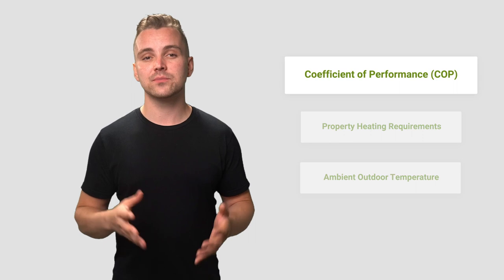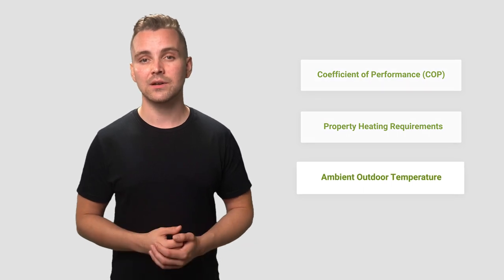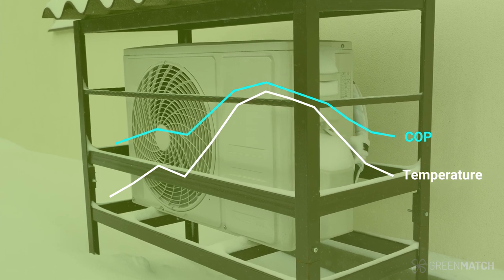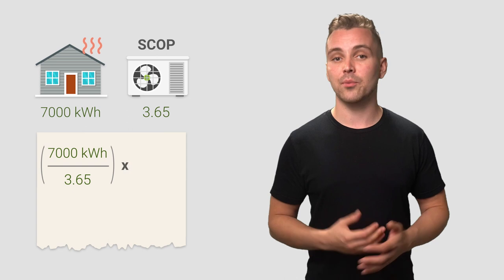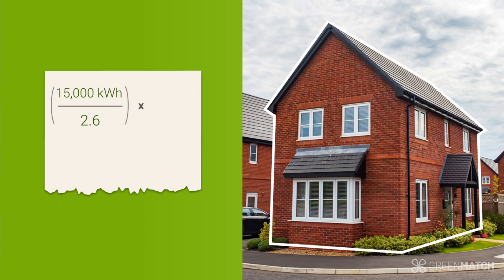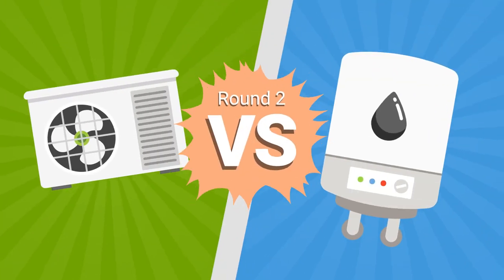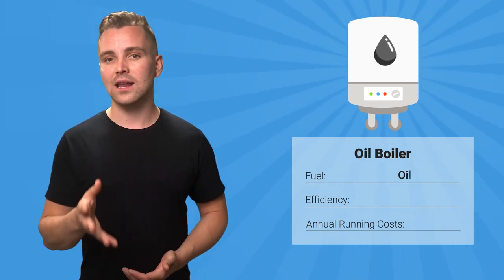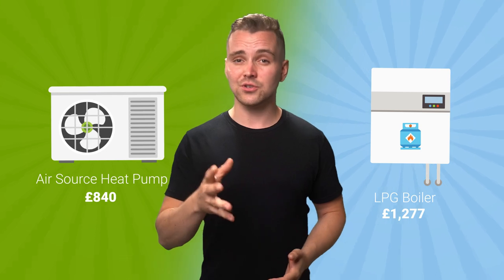What Are the Running Costs Of AIR SOURCE HEAT PUMPS? | GreenMatch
How much does it cost to run an air source heat pump? That is the question we will answer in this video.

We will also show you how to calculate the costs yourself, and what different factors affect the costs.

At the end we will even compare the running costs to that of boilers, and see which heating system is the most affordable one!

✅ Interested in getting up to 3 FREE quotes for air source heat pumps? Fill in our form!

⚡ What are the current UK energy caps?

If you want a new boiler instead, watch this video to find the best type for you!

📌 Timestamps

Intro: 00:00
Do heat pumps work in the UK: 00:33
3 factors that affect the running costs: 01:07
Coefficient of performance: 01:24
Property heating requirements: 01:52
Ambient outdoor temperature 02:26
How to calculate the running costs 03:33
Heat pumps vs boilers: 05:35
Air source heat pump vs Electric boilers: 06:22
Air source heat pump vs Oil boilers: 7:36
Air source heat pump vs LPG boilers 08:17
Air source heat pump vs Gas boilers 09:00